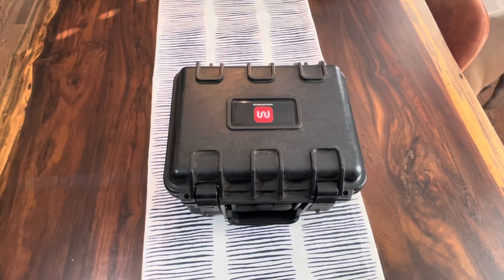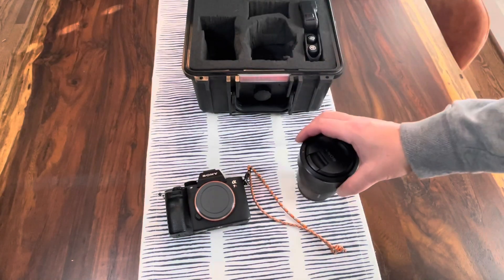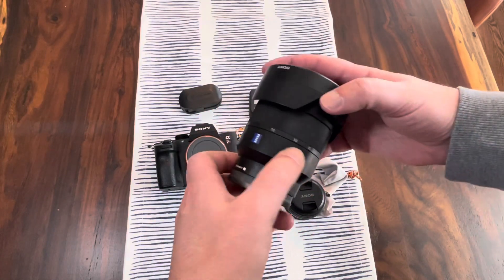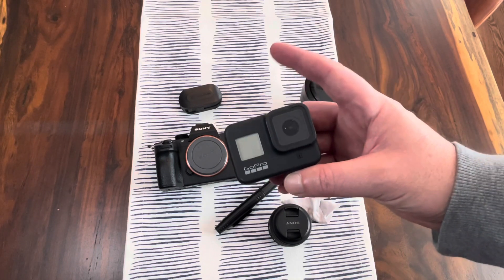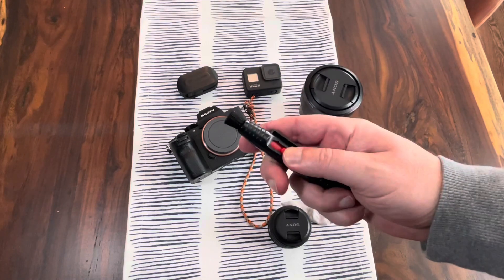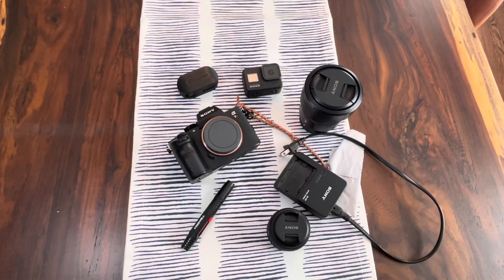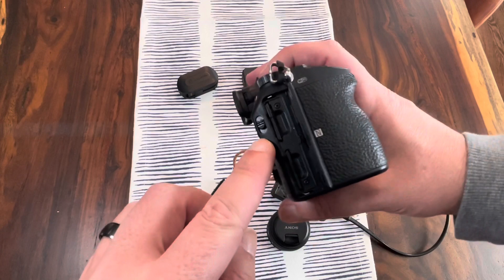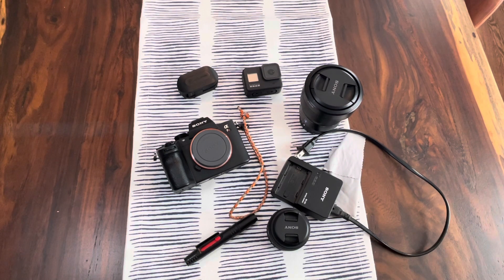Sony a7r iii Camera Kit Review - Used for Digital Advertising Media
Sony a7r iii Camera Kit Review
Sony a7r iii Camera
Sony 24-70mm f/4 Vario-Tessar T FE OSS Interchangeable Full Frame Zoom Lens
Sony SEL-20F28 E-Mount 20mm F2.8 Prime Fixed Lens